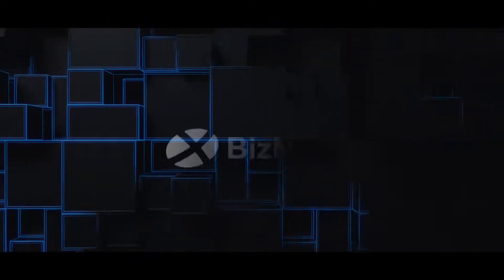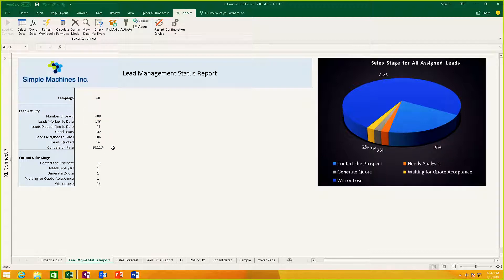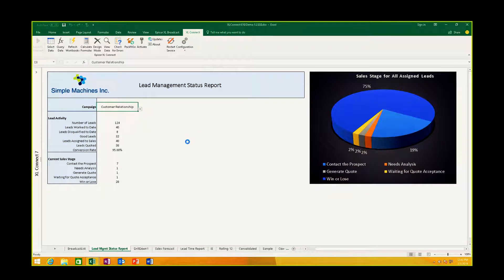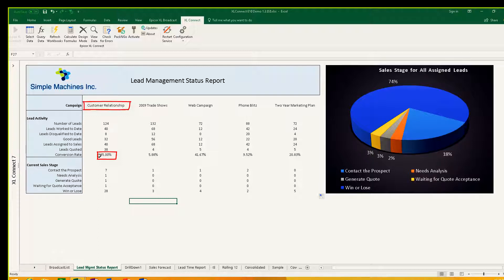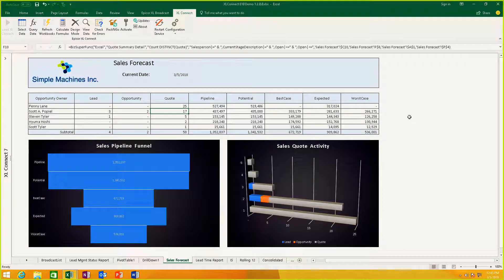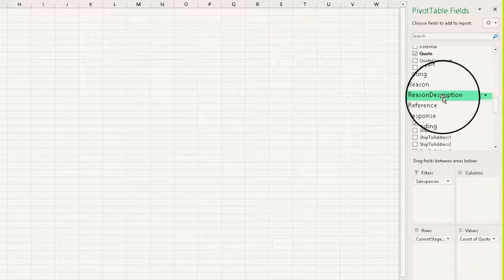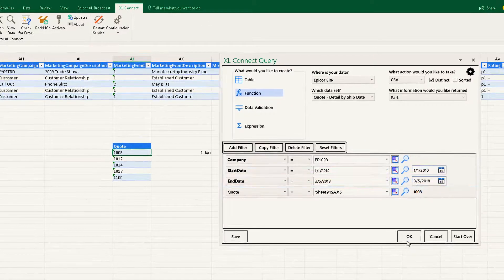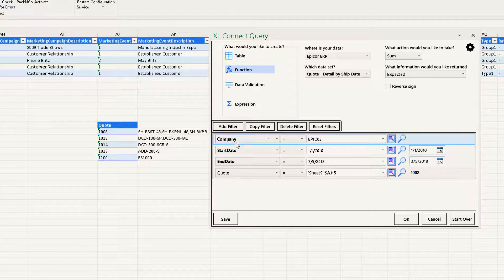XL Connect End to End Demo | BizNet Software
Looking for ways to make EPICOR more powerful? Add XL Connect 7 to Microsoft Excel for quick dynamic report building and analysis.